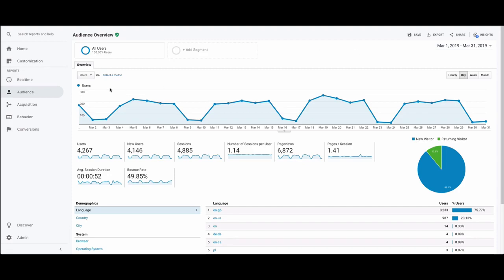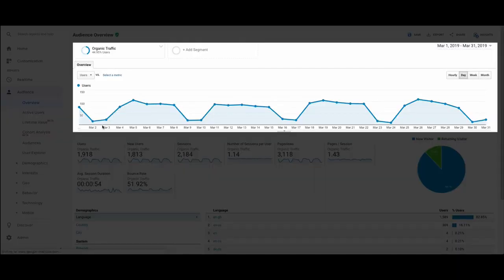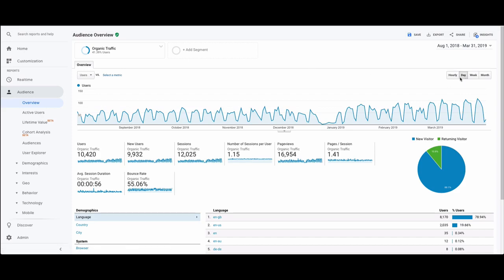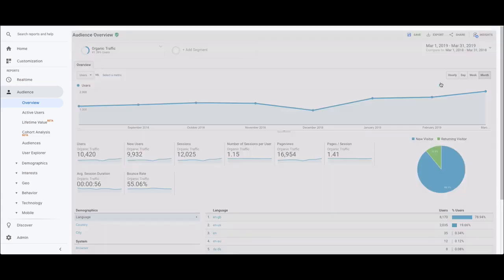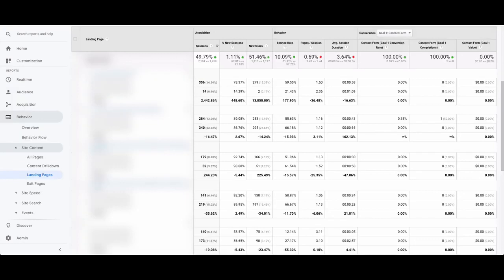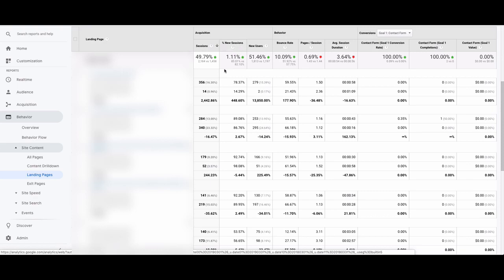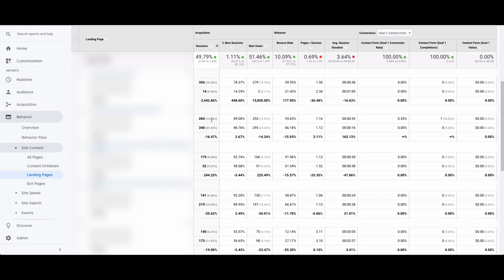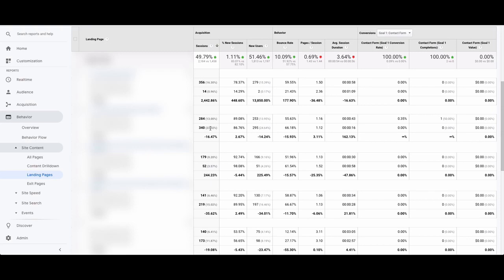How to Track SEO Success Through Google Analytics